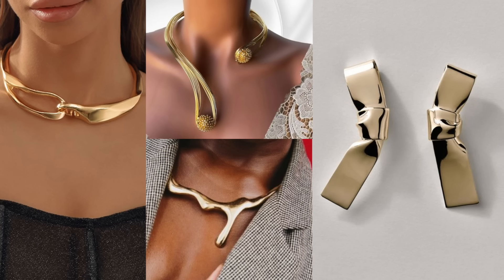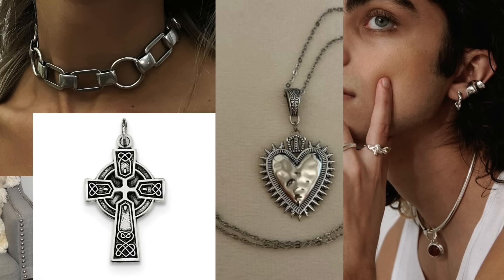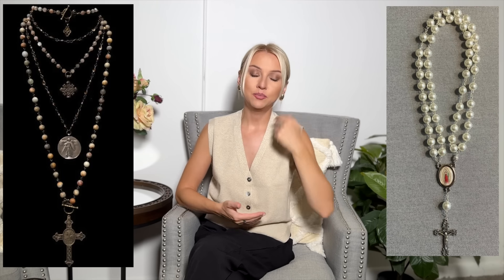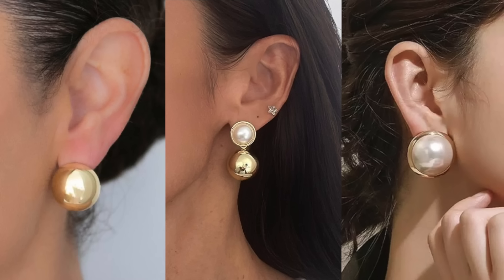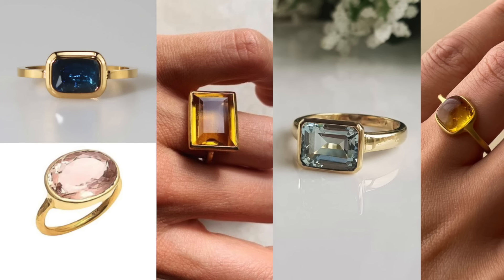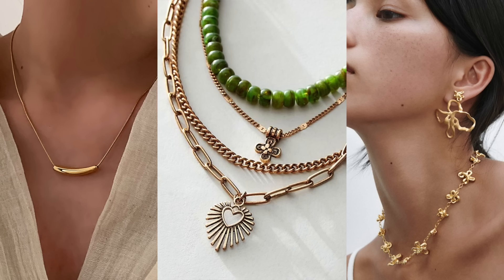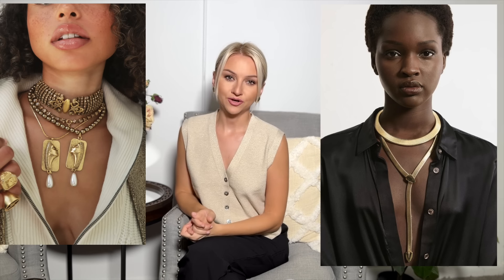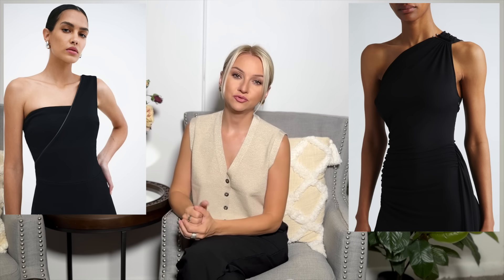BEST Basic Jewelry for YOU